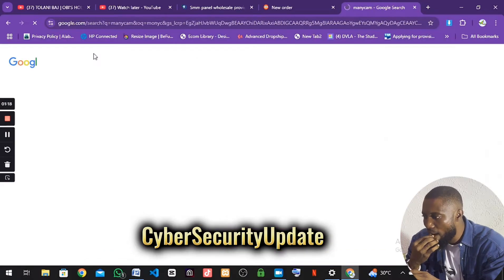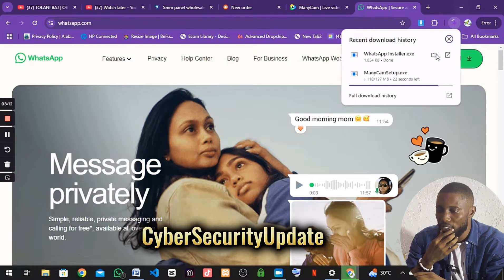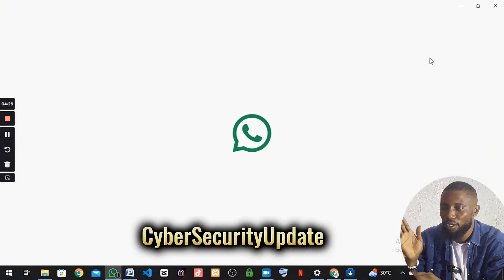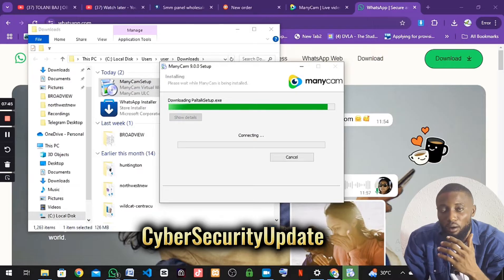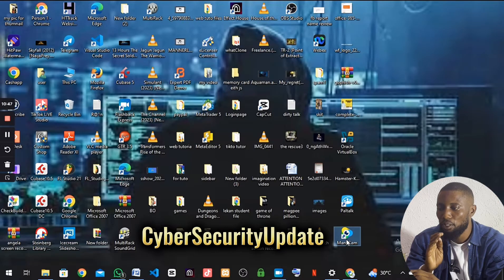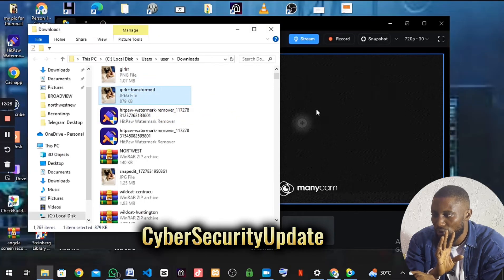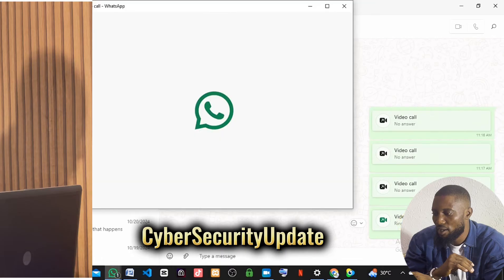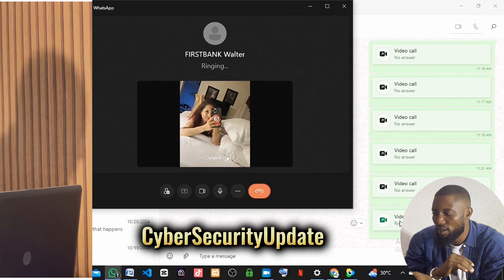How to Make Fake Video Calls on WhatsApp| Create Fake Video Calls on WhatsApp| manyCam tutorial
how to make fake video calls on WhatsApp with this easy ManyCam tutorial. Discover step-by-step instructions to set up realistic video calls using ManyCam, perfect for pranks or fun virtual scenarios. Get started today with our guide on creating fake WhatsApp video calls

This video is for educational and entertainment purposes only. The content is intended to demonstrate technology tools and should not be used to mislead or deceive anyone. Please respect the privacy and rights of others and avoid using these techniques in any unethical or harmful manner. Always obtain permission from participants in any virtual communication scenario. The creator does not endorse or encourage any misuse of these tools. Follow all platform policies and use responsibly .